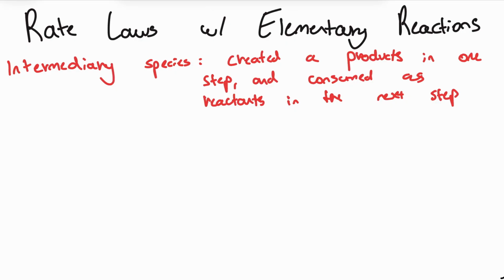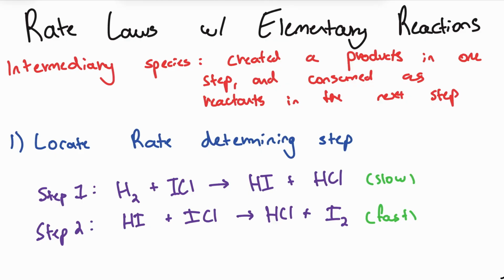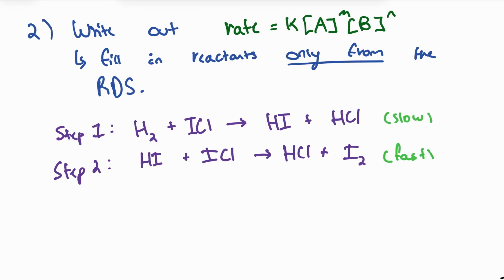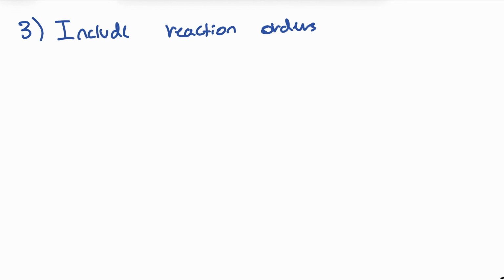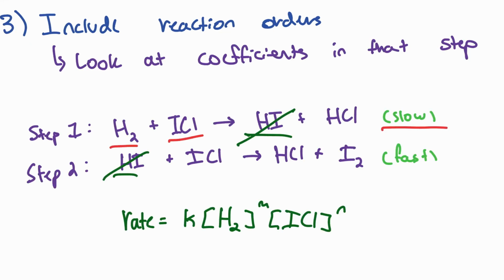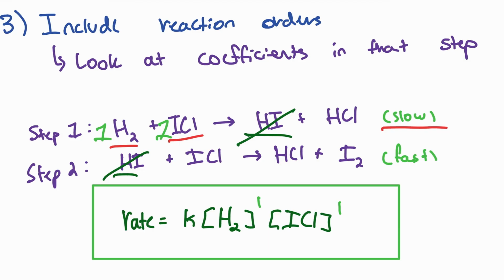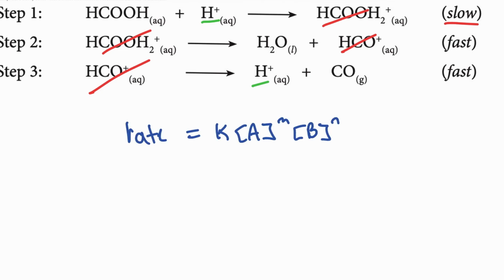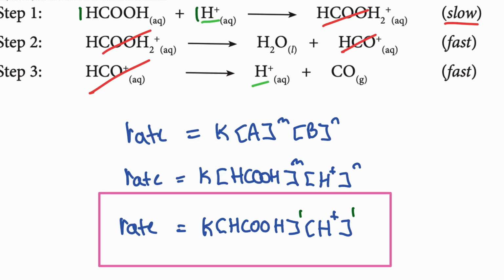Writing Rate Laws using Elementary Steps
In this video, we'll be exploring how to write the rate law for a reaction, given the elementary steps for that reaction. Make sure to remember the three rules I showed.
If you have any questions, please post them in the comments, and I'll reply with my best answer.